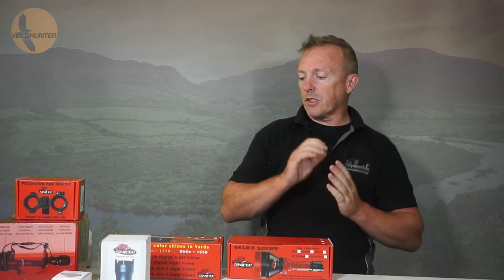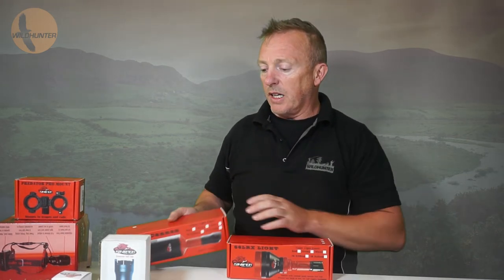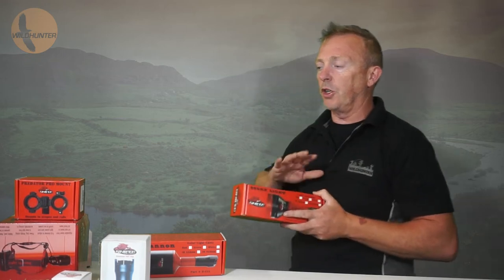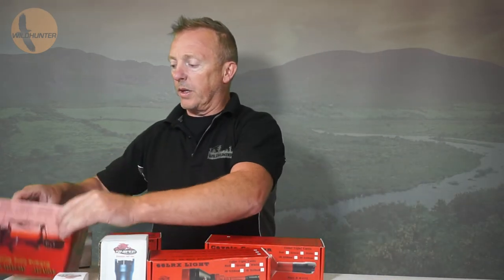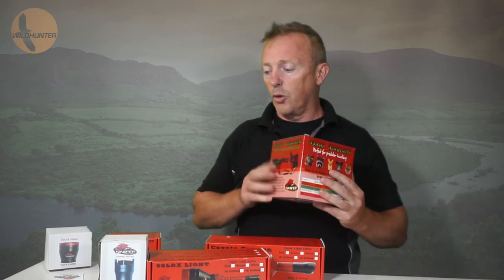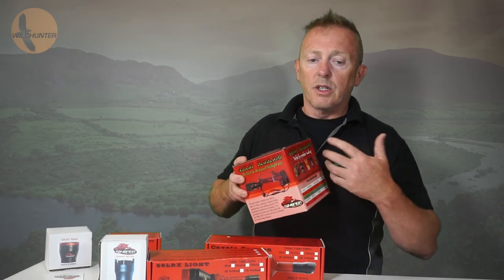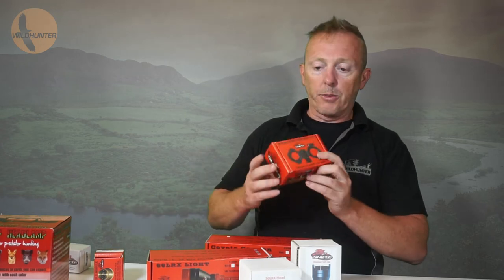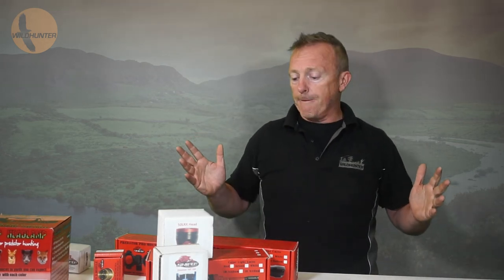Sniper Hog Lights New Irish Supplier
Wildhunter Athlone and Galway become the official distributors of Sniper hog Lights in Ireland.